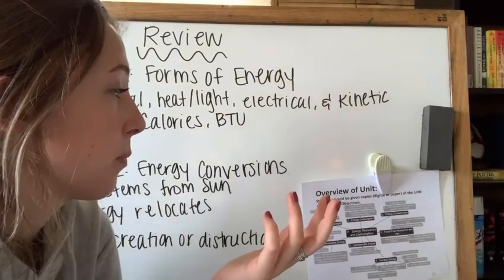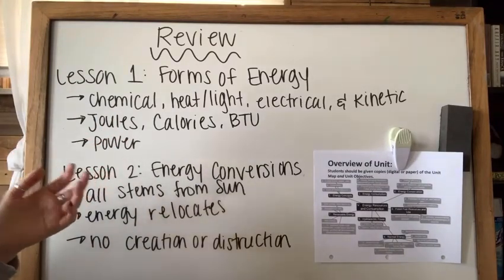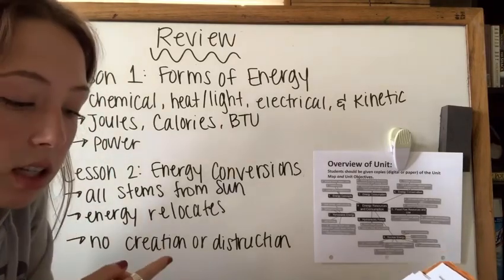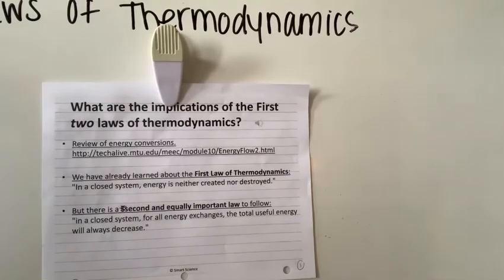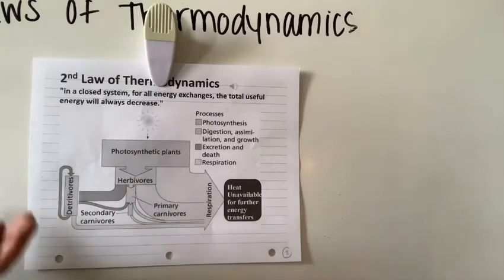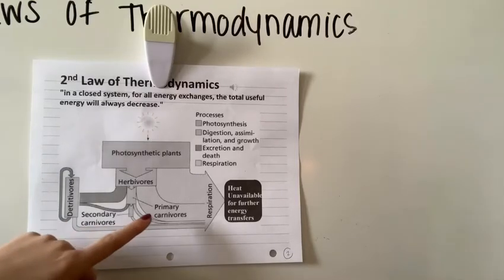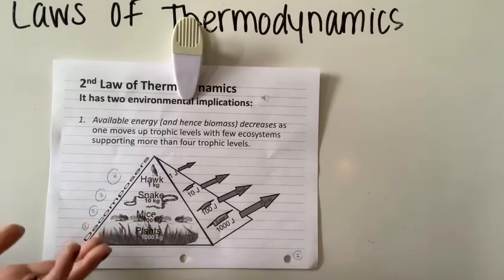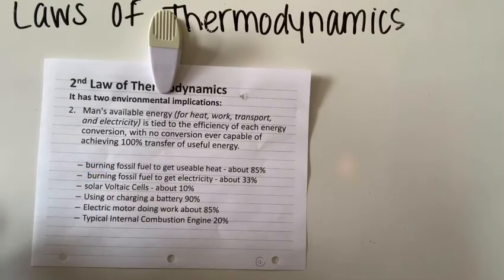Lesson 3: Energy Concepts